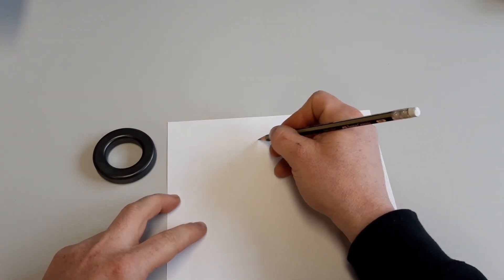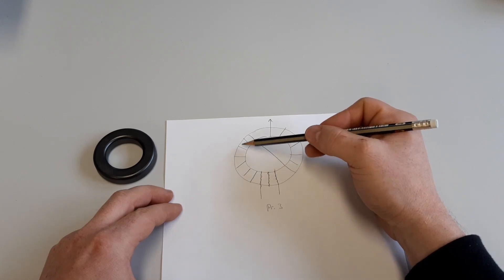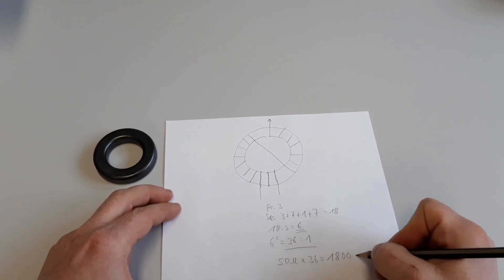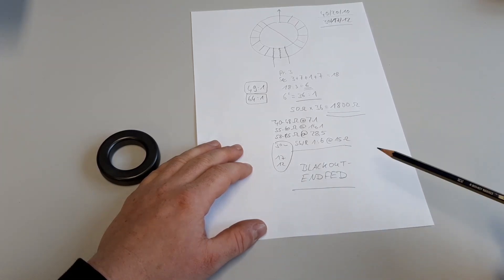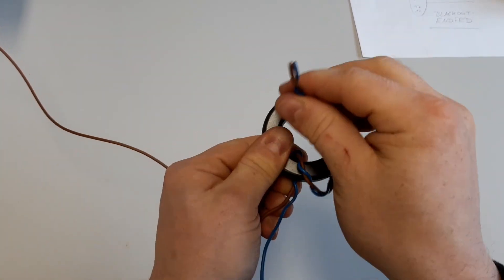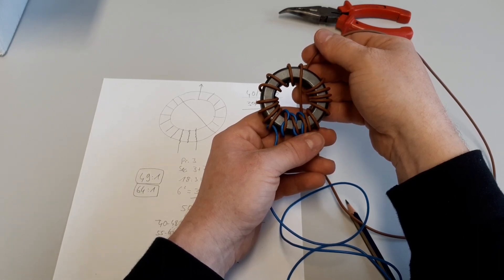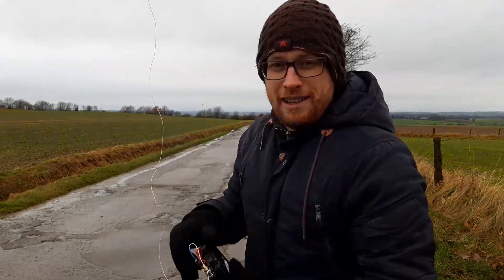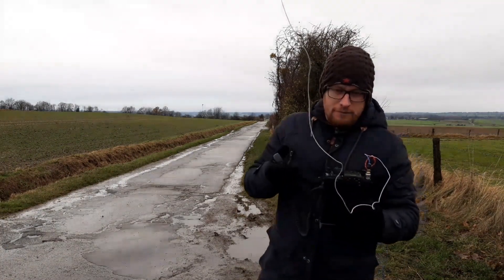"The blackout endfed antenna" 40-10m additional correction and testing video to the last one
Last week I do some mistakes. Because of my "blackout" and because of it's multiband Option I call it "the blackout endfed"

Please watch carefully.

73 have fun to build